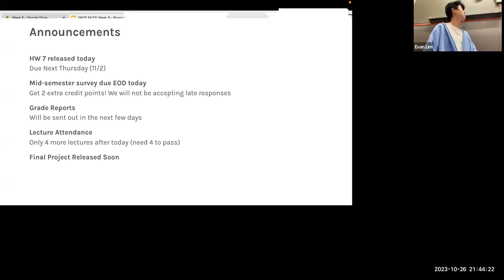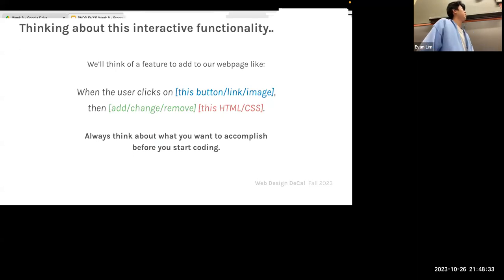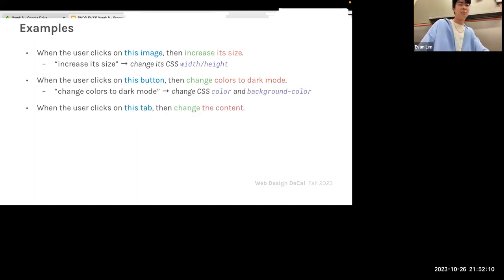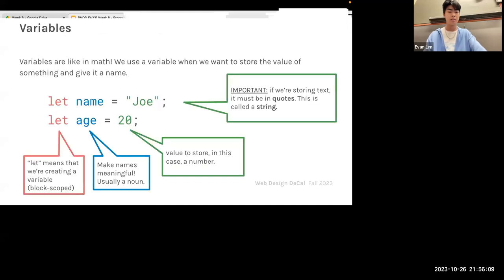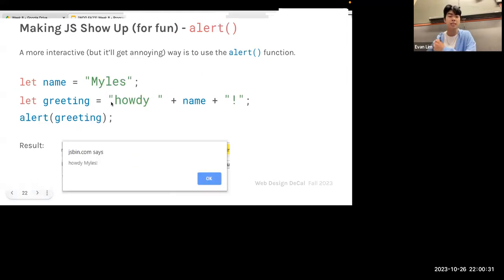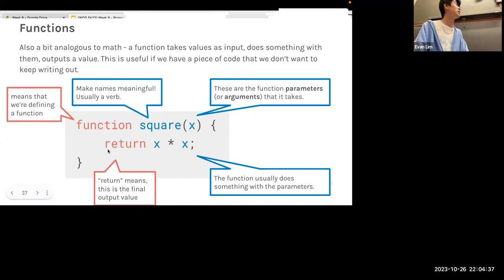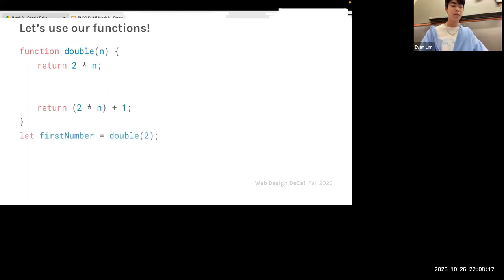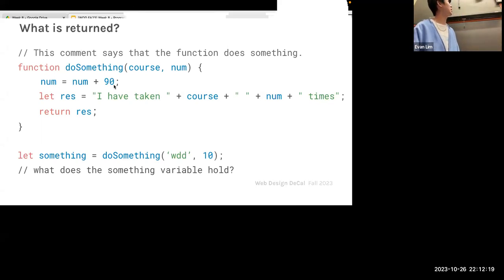[FA23] Lecture 8 Programming: Intro to JavaScript